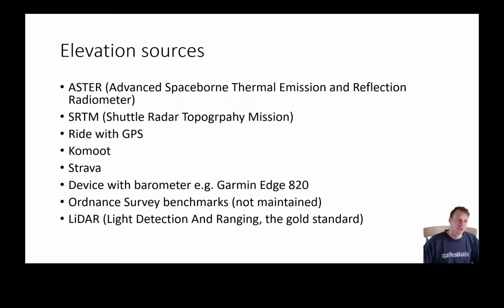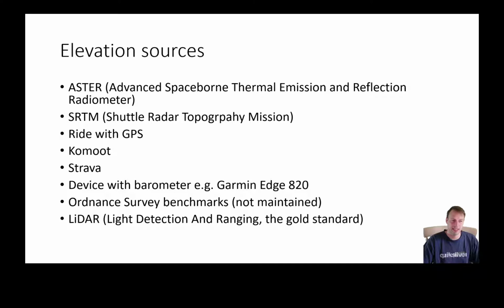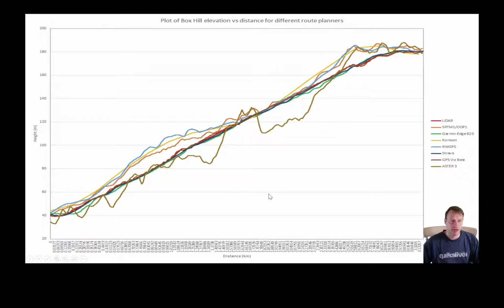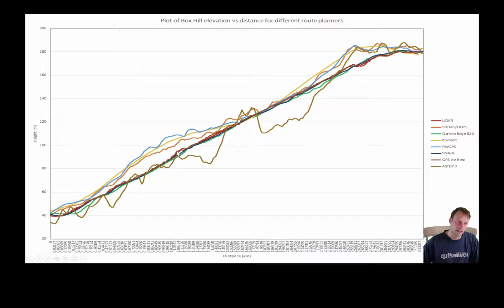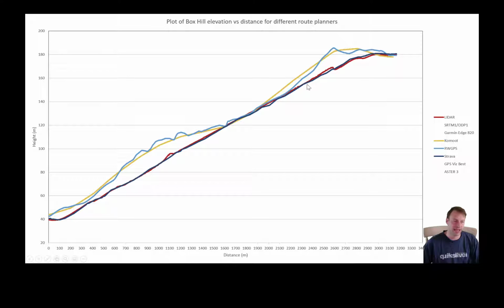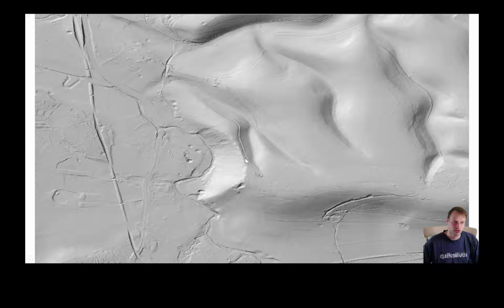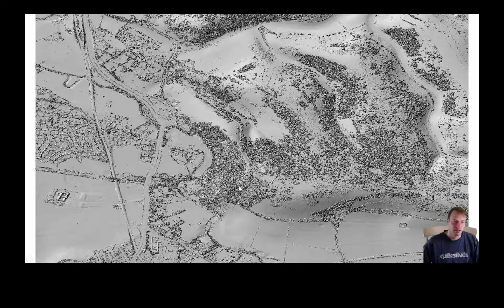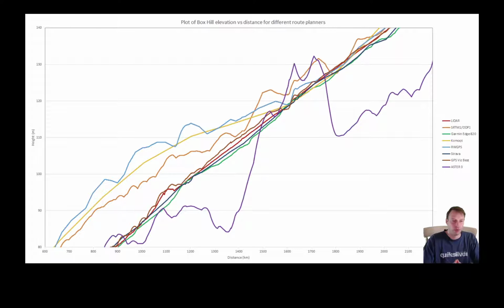Magic Roads Part 07 Best elevation data for Magic Roads? Cancel or subscribe to Strava?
Best elevation data for Magic Roads? Answers in the video!

Testing the best elevation data for Box Hill against LIDAR as the gold standard.